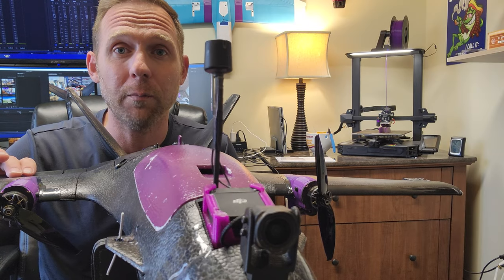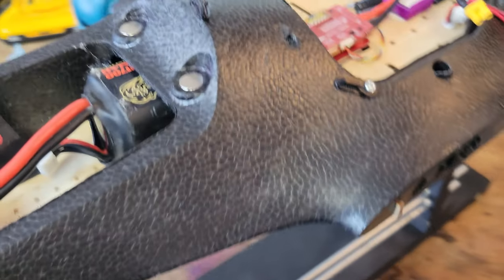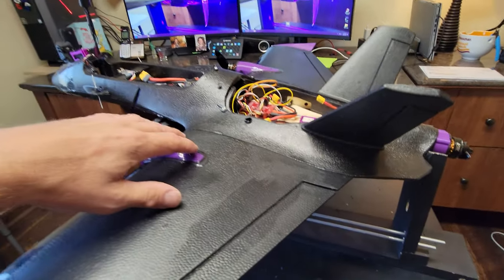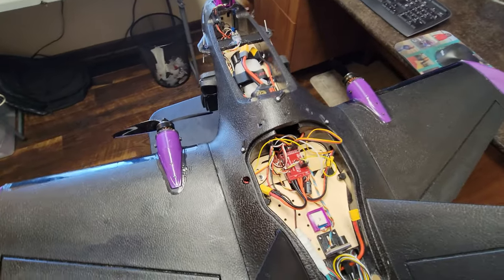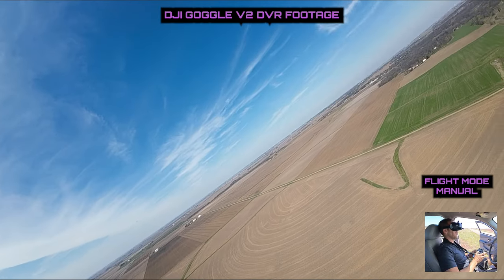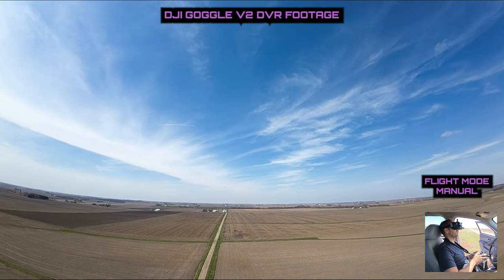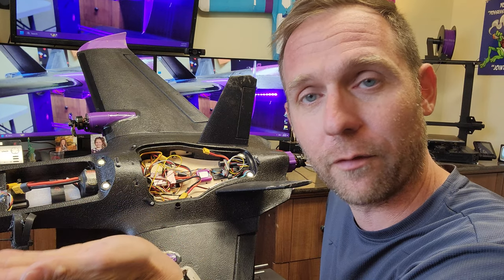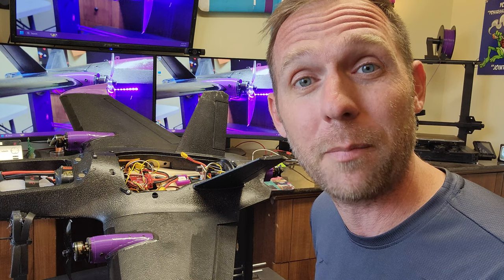Twin Motor AtomRC Dolphin Build! PART 2 - Changes and Mods - FPV Plane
Intro - 0:00
Parts Used - 0:25
Motor Thrust Angle Changes - 0:42
Battery/Fuselage Mod - 1:28
3rd Motor Mount - 4:30
6S 50amp ESC Upgrades - 5:50
Auto Launch & Flying! - 7:03
Final Thoughts - 13:12
My Twin Motor Build Videos
Twin Motor Setup

Motors
T-motor F60PROV KV1950 Brushless Electrical Motor

Props
Gemfan Flash 6042 Durable 2 Blade (Black) - Set of 4-5mm - Black

20 Pieces 3-pin Servo Extension Cable
300 PCS 3:1 Ratio Heat Shrink Tubing Kit
2.54mm Right Angle Male Header Pins
4P Dupont Female to Female Harness